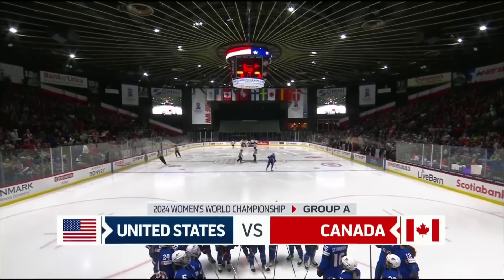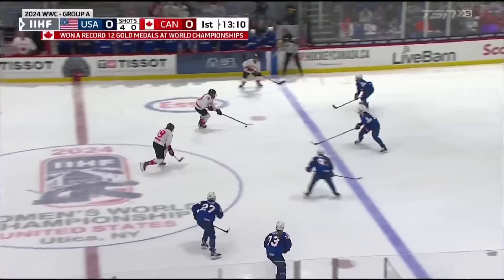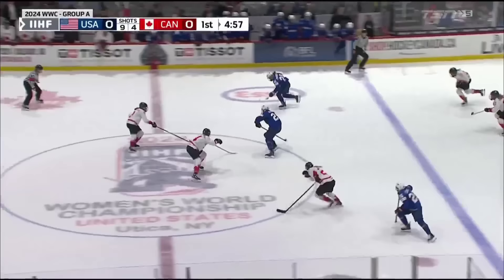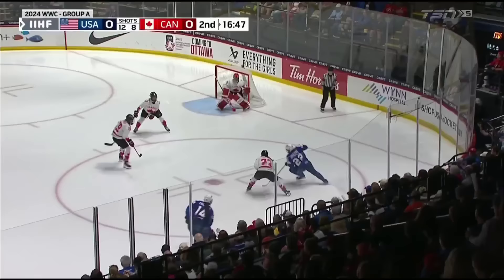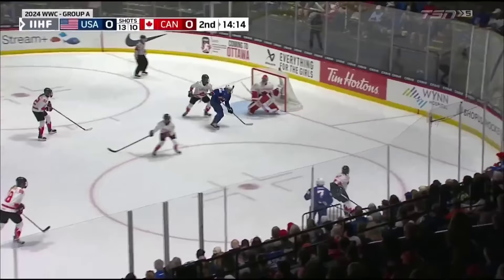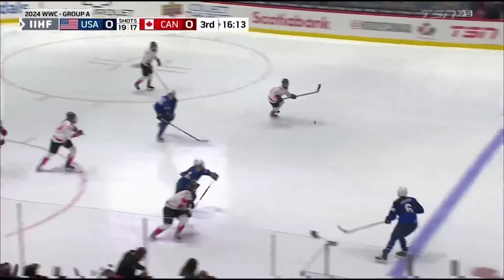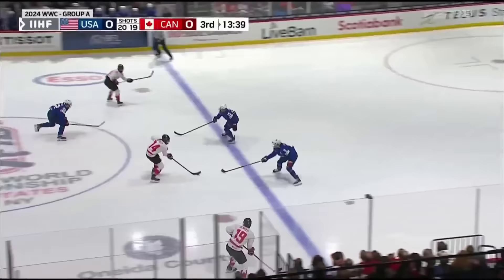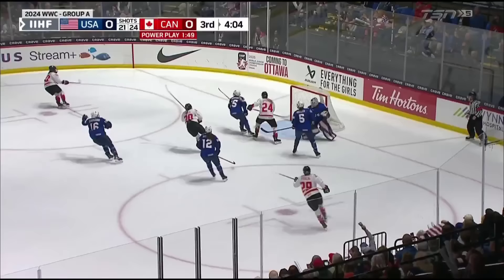Canada vs. USA Full Highlights | Group A | 2024 Women's World Hockey Championship (4/8/2024)